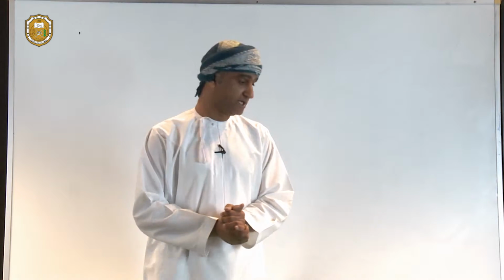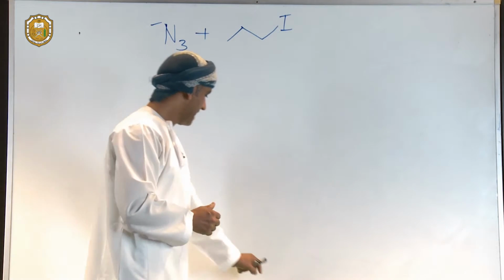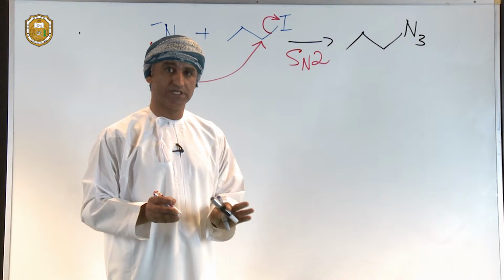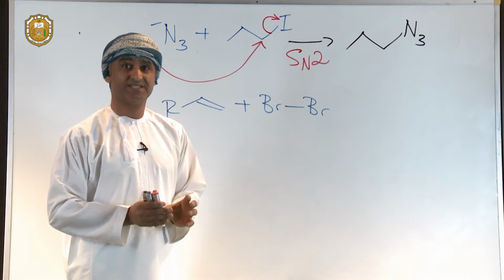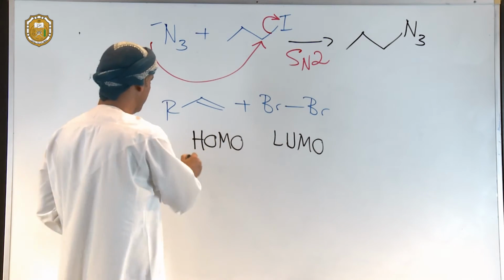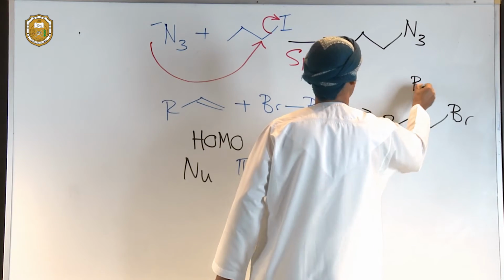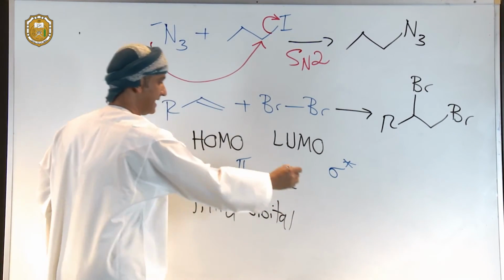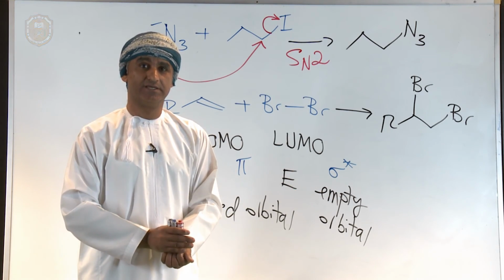Organic Reactions Copy